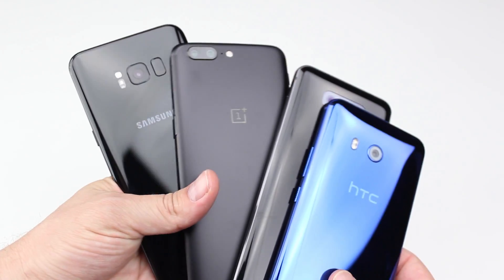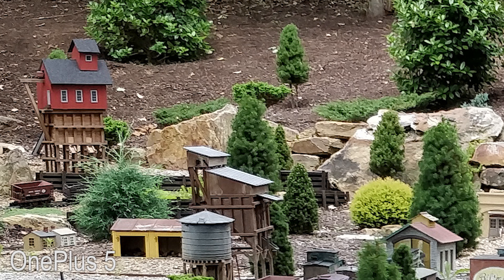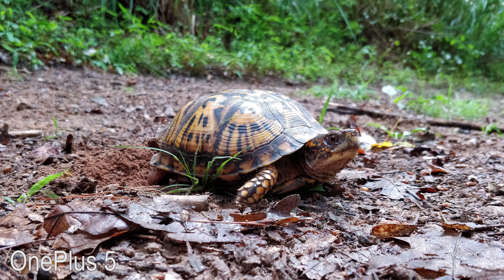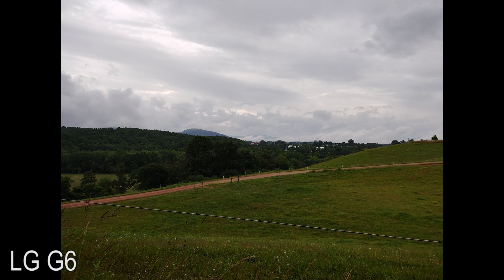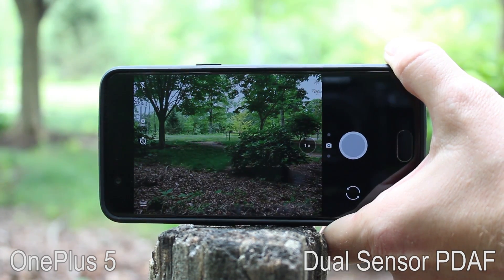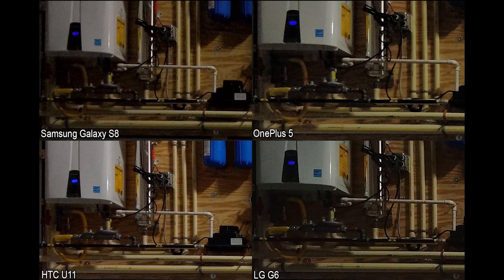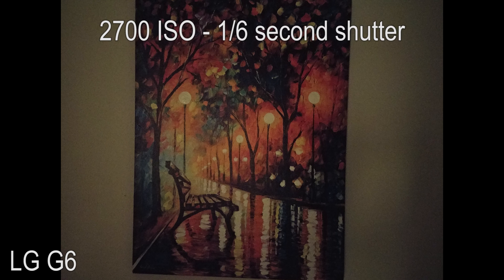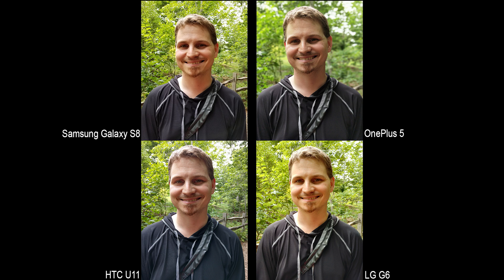Technical Camera Review - OnePlus 5 vs Galaxy S8 vs HTC U11 vs LG G6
What's the most important feature of a smartphone to you?  Some would say battery life, others screen quality, but for a large portion of folks out there the answer is likely the camera.  There's a reason the camera is the focus of most new phones, and it's because it is a major feature that often affects the selling potential of a phone.  We've taken three 2017 flagship phones, the OnePlus 5, the Samsung Galaxy S8 (or S8 Plus), the HTC U11 and the LG G6 and put them head to head in a camera shootout where technical merit is measured.  The results may just surprise you, so be sure to watch the whole thing, and check out the full gallery below to see everything for yourself!